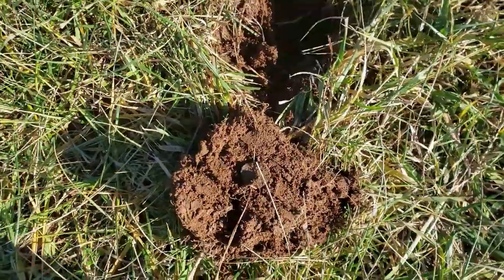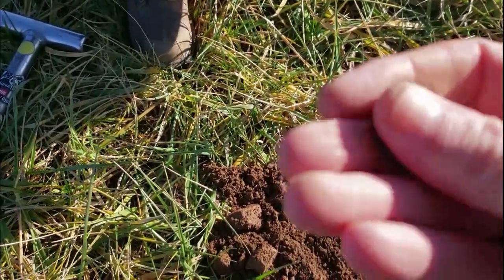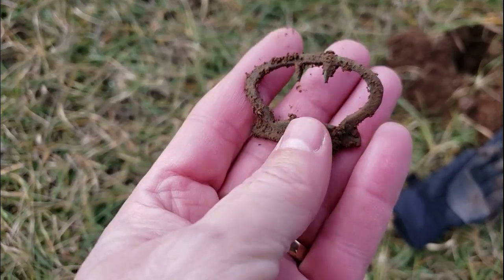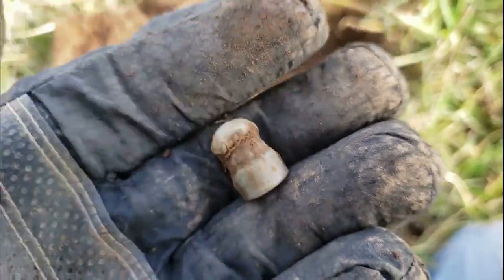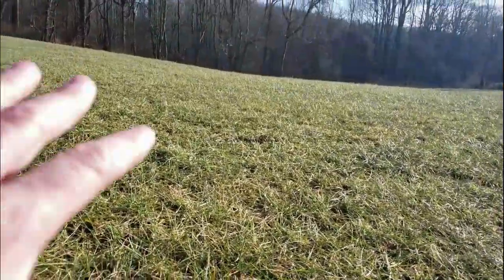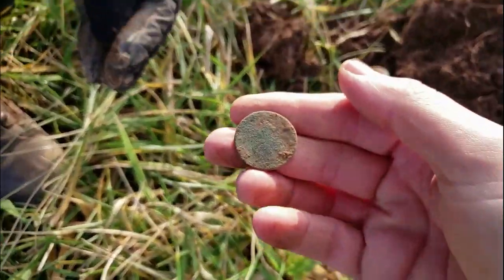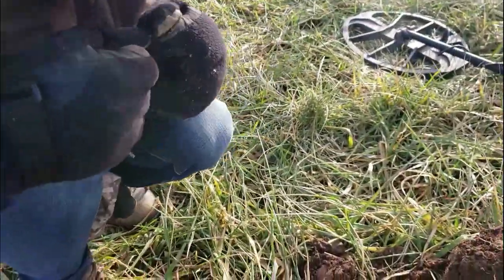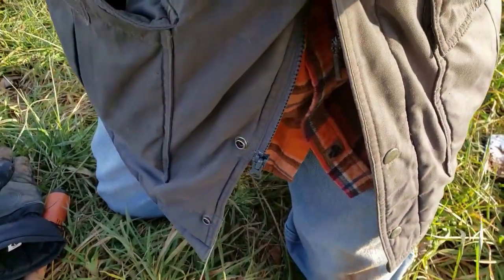BIG 1700s COINS on a Cold Day in the Fields! Metal Detecting Colonial Ground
Incredible almost 300 yr old coins!  Metal detecting one of our favorite fields pays off BIG time!  Lots of big old coins and a few relics.